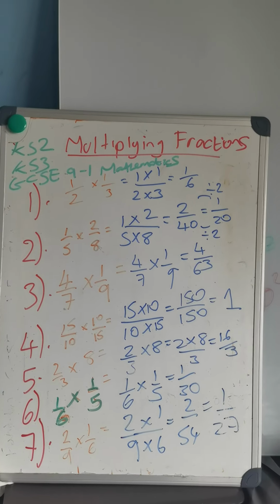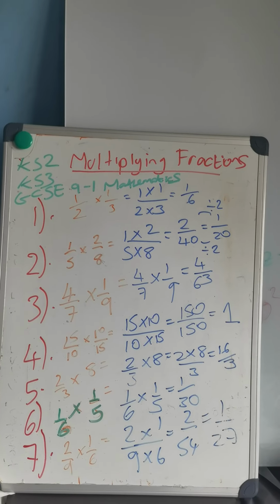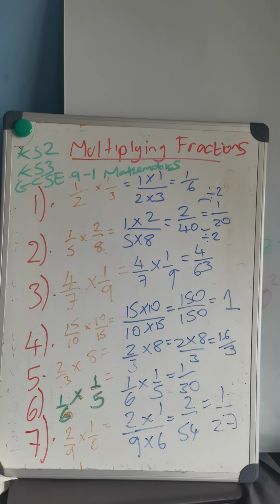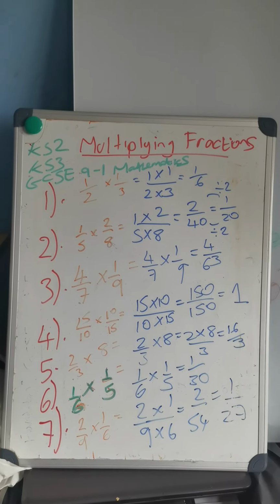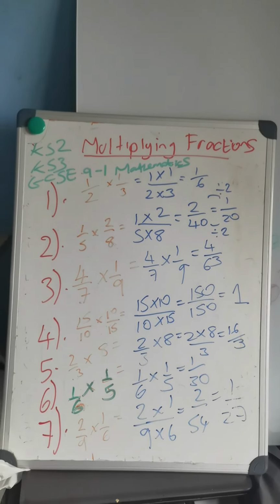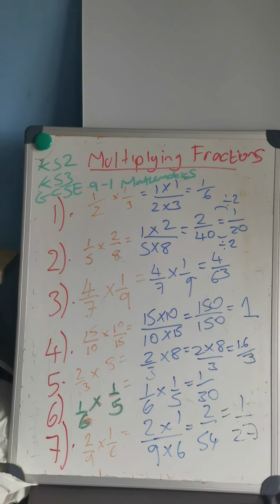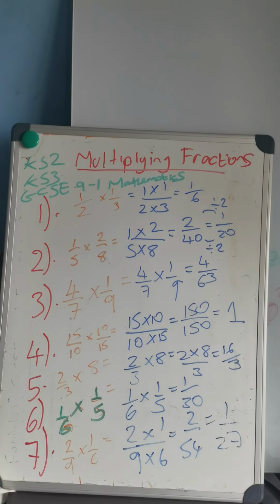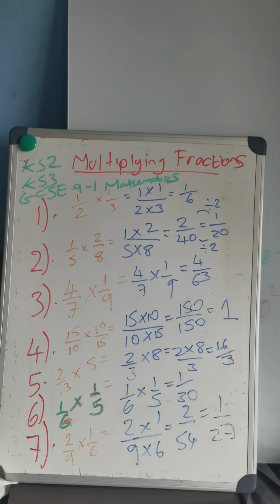Multiplying Fractions GCSE9-1 Maths /KS2 Maths/KS3 Maths